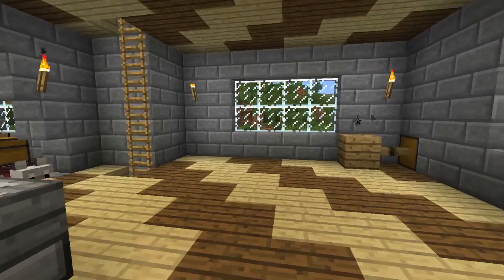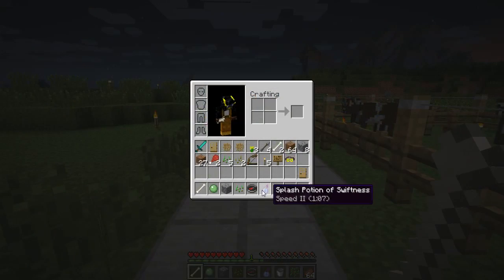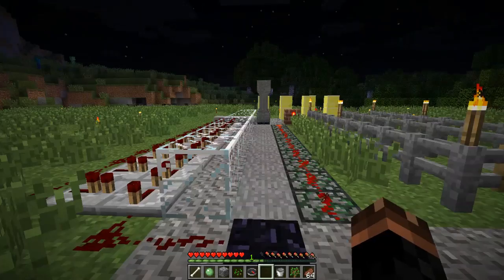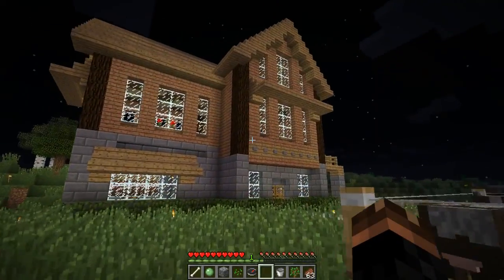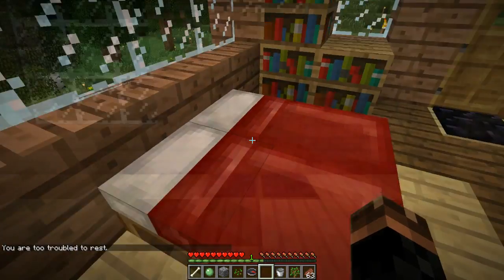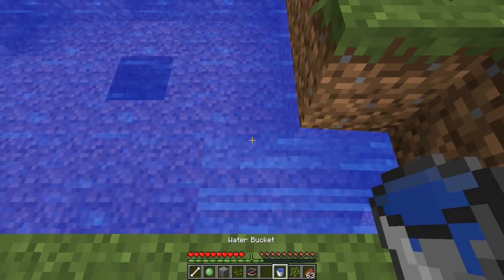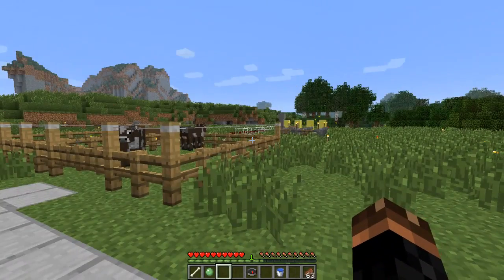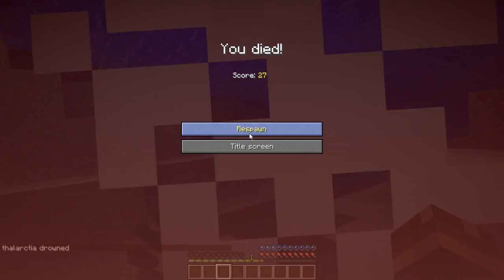Better Than Wolves Tutorial - Changes from Vanilla (Part 1) - HC Movement, Buckets and more!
This tutorial will help you get started in Better Than Wolves by introducing you to a variety of concepts and features, that have been changed from how they work in normal Minecraft.

Changes from Vanilla covered in this episode:
• HC Movement
• HC Buckets
• HC Beds
• HC Spawn
• HC Info
• HC Buoyancy

Recorded in version 4.56 of Better Than Wolves. The H is for Hard, the C is for Core.

"Why am I doing this?", you might ask. The answer is quite simple. From looking around on youtube, the wiki and the BTW forums, there does not seem to be a lot, if any, videos explaining why Better Than Wolves is as awesome as it is. None that are still up to date at least. The MCF thread is overflowing with questions about stoked fire, why people suddenly are too troubled to sleep, and why their chickens wont mate. I aim to combat that, as well as providing existing players with an additional tool to help their friends get started.